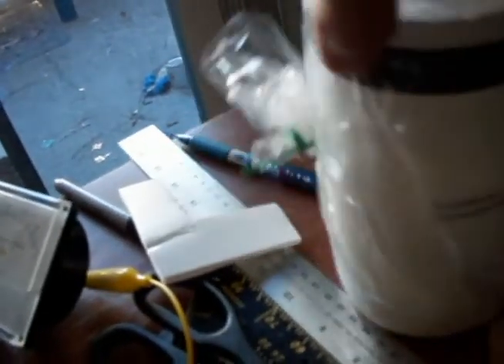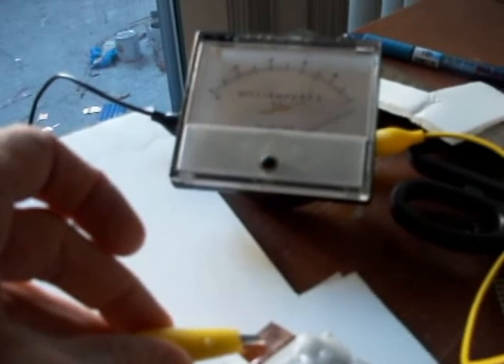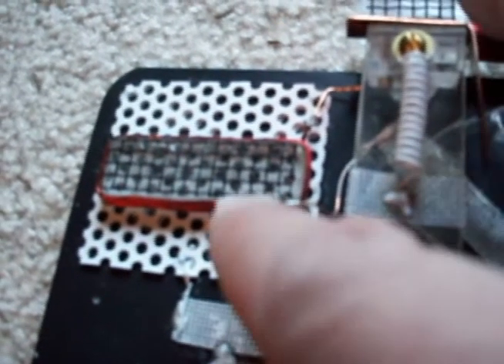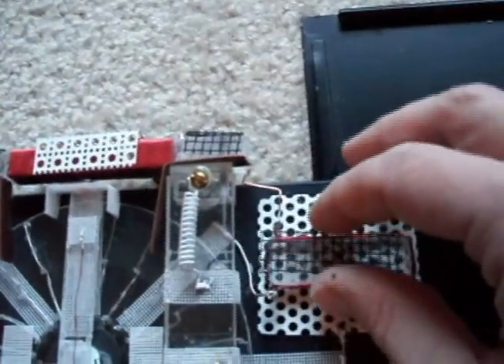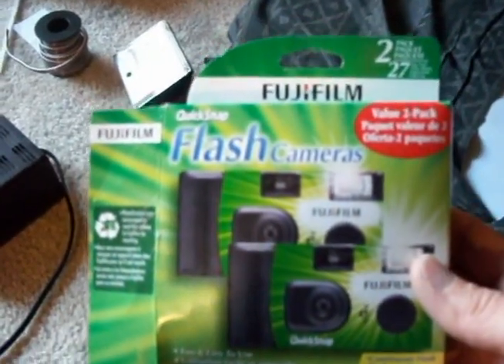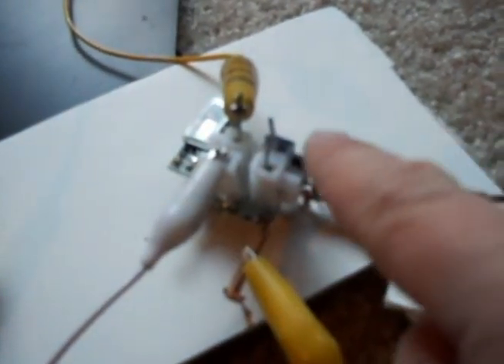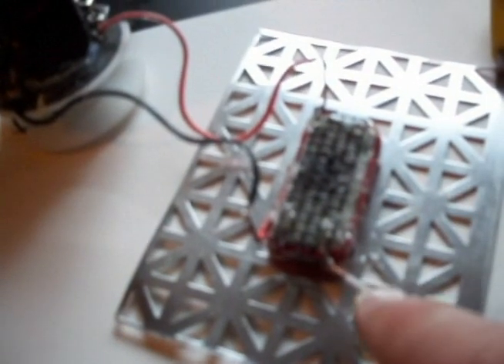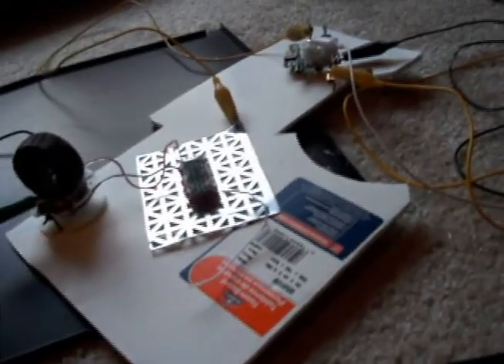2 Crystal Test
Creating and testing a crystal block.  Crystal blocks are said to be used with the Testatika machines. I wasn't sure how to go about testing it. Maybe someone else can try this with better results.